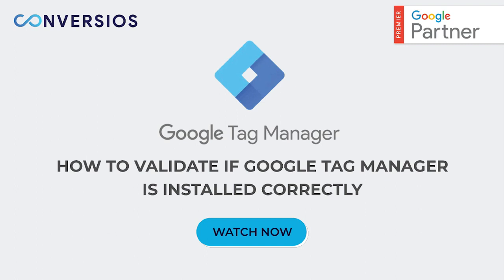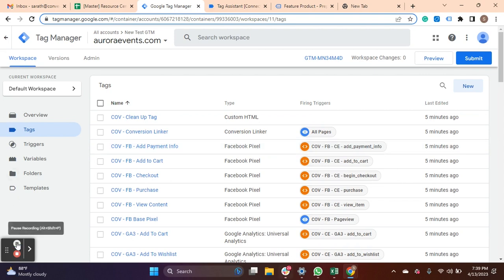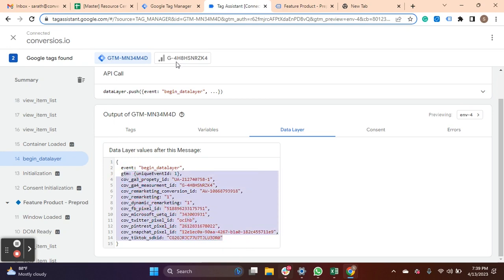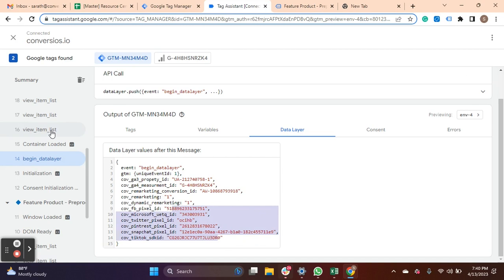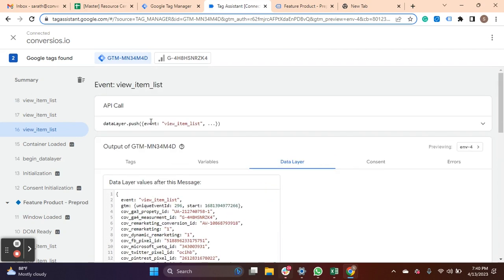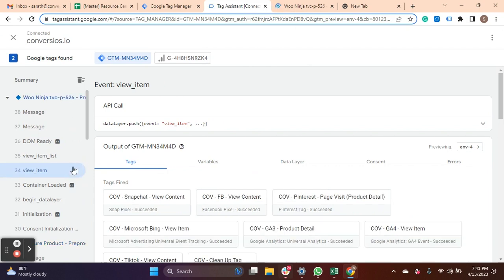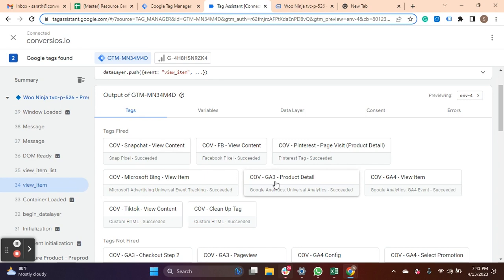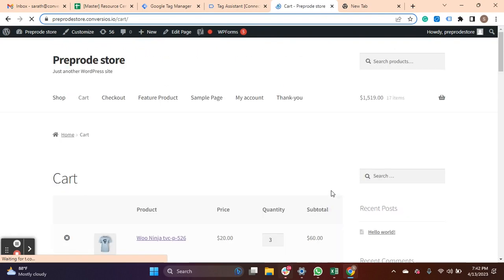Google Tag Manager Installation Check (Easy Guide)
Google Tag Manager doesn’t usually break loudly.
It breaks quietly 🤫 and your data pays the price 📉

If GTM isn’t installed the right way, your analytics, ads, and conversions can look fine on the surface while silently missing or duplicating data ⚠️

In this video, you’ll learn how to verify whether Google Tag Manager is actually working not just installed ✅

We walk through simple checks to confirm 👇
• GTM is placed correctly on your site 🧩
 • Tags fire when they should ⚡
 • Tracking stays clean and reliable 🧼📊

These quick validations help you 👇
• Catch tracking issues before they affect reports 🔍
 • Trust your GA4 and ad platform data 📈
 • Avoid false conversions and broken attribution ❌

If you’re running an eCommerce store 🛒, tools like Conversios make GTM validation easier by simplifying setup and reducing tracking errors 🧠